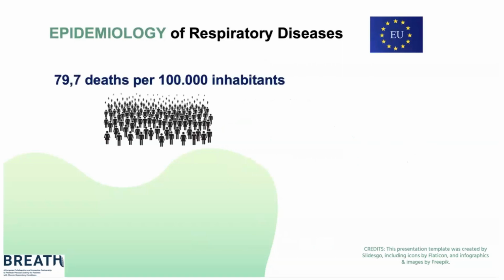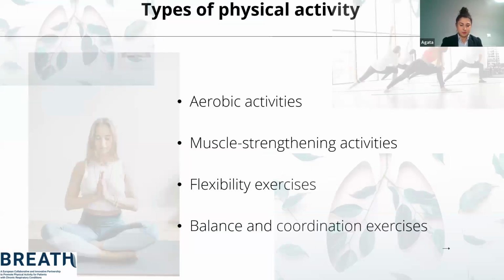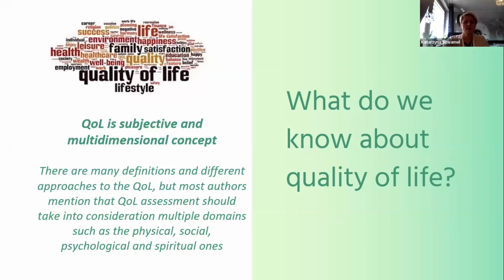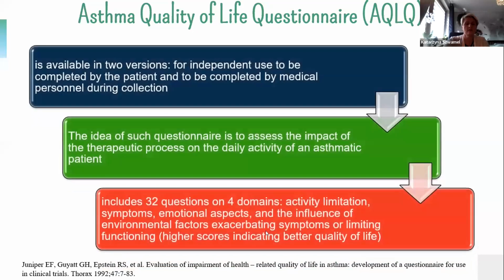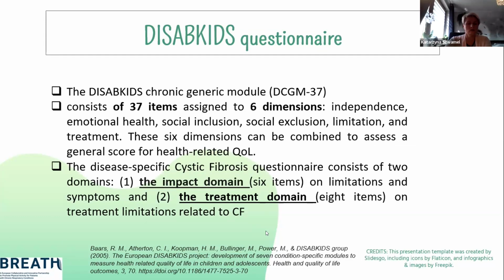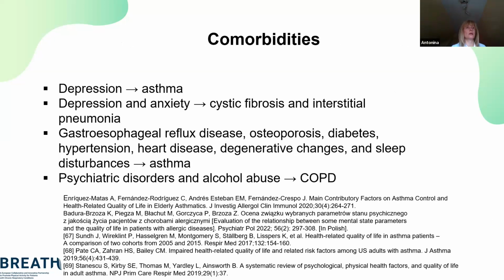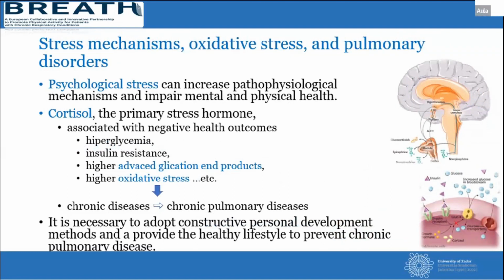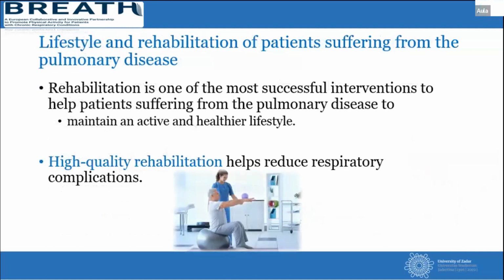Konferencija GAMTA IR SVEIKATA ATEIČIAI - Satelitinė sesija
Konferencija vyko 2023 m. spalio 13-14 d.

Įrašas parengtas vykdant Lietuvos mokslo tarybos (LMT) projektą „Lietuvos unikalių gamtinių išteklių panaudojimo su stresu susijusios organizmo psichinės ar fizinės sveikatos gerinimui efektyvumas ir saugumas“ (LUGISES) / S-REP-22-6.

00:00:00 SATELLITE SESSION
00:00:14 Pedro Seixas - Acute respiratory symptoms management
00:05:57 Dr. Agata Mroczek - Quality of life of people with respiratory impairments
00:15:29 Dr. Katarzyna Szwamel - Quality of life in patients with chronic respiratory diseases: review of tools
00:29:00 Dr. Antonina Kaczorowska - Quality of life in chronic respiratory diseases and its determinants
00:45:06 Marija Ljubičić - Lifestyle and pulmonary disease